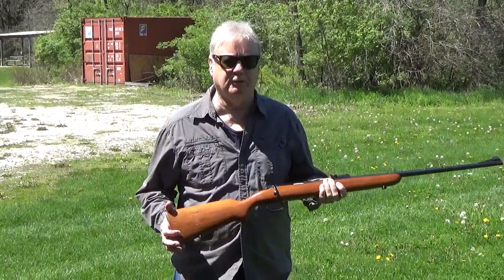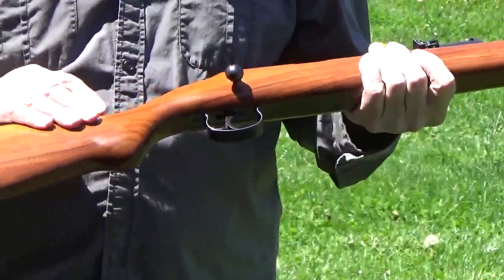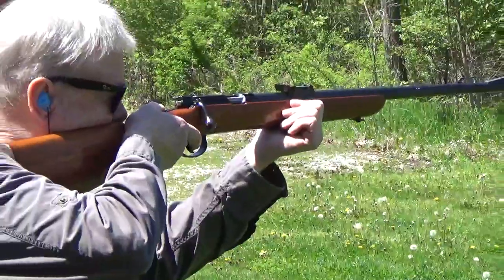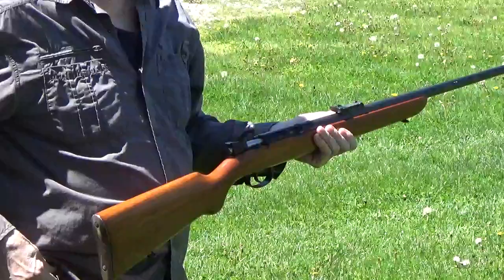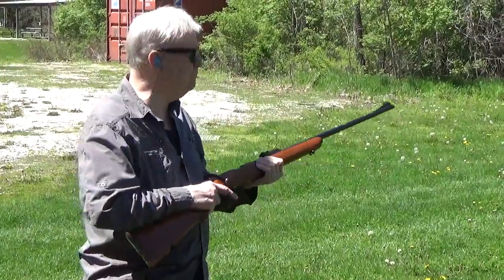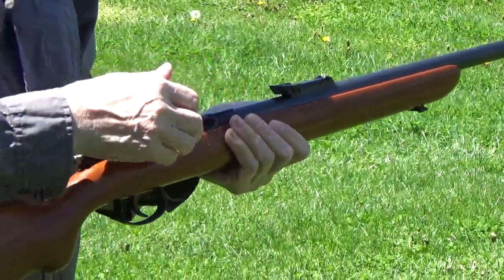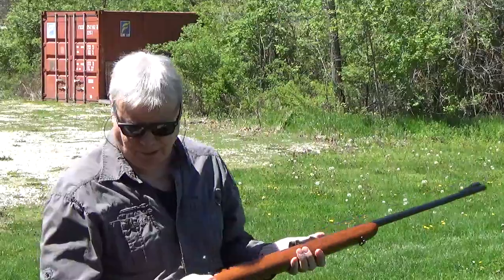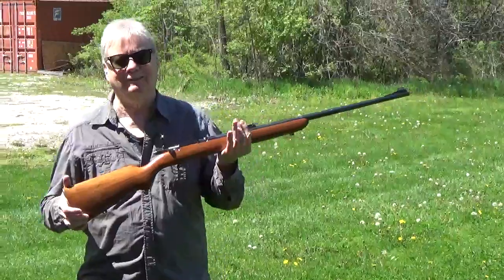Mauser ES340b, First shots.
This pre war Mauser was made in 1935 and it's accuracy with run of the mill CCI Standard Velocity 22 LR was impressive.